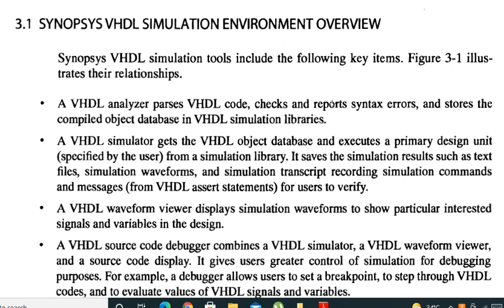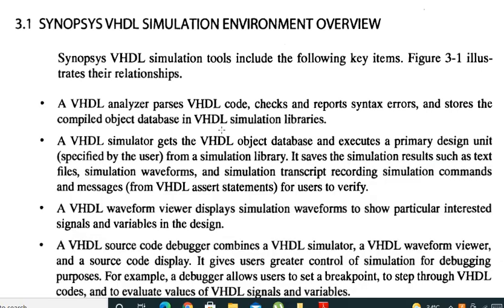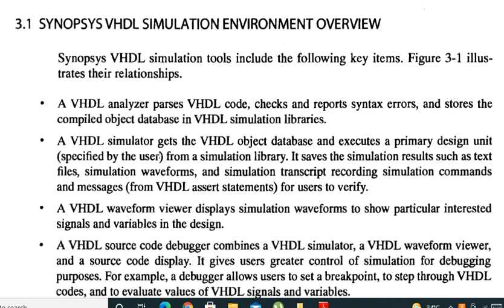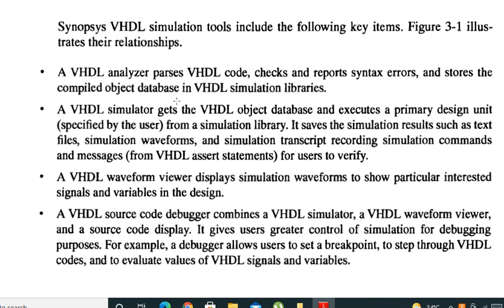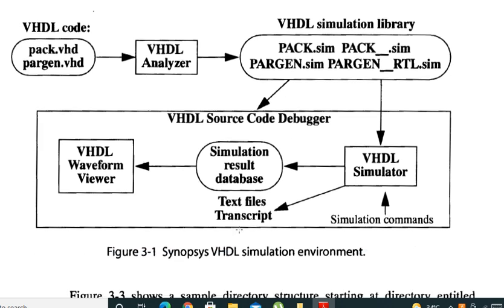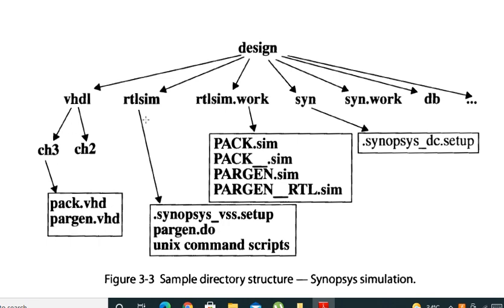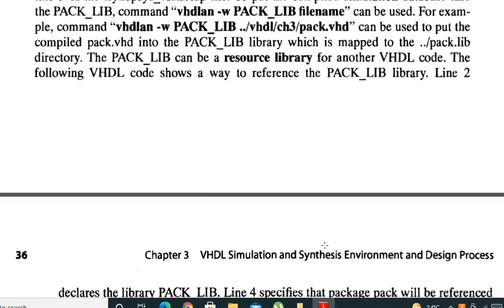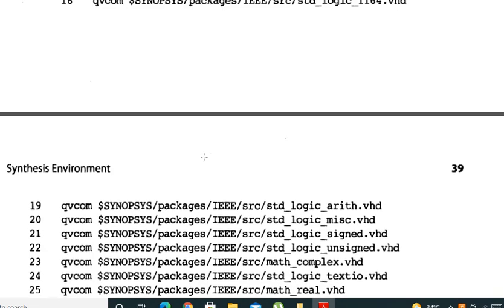Xilinx| Synopysis simulation environment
simulation environment  tools  of synopsis